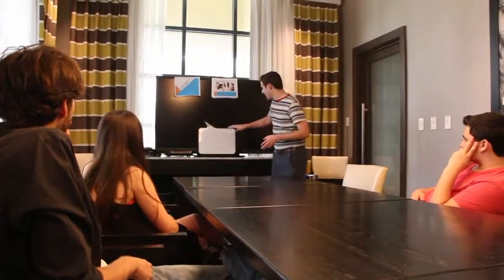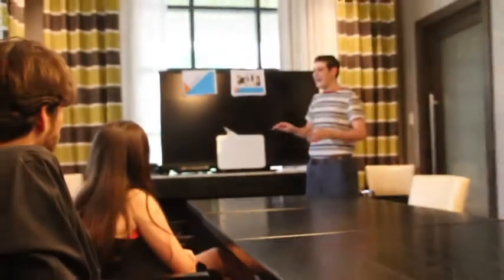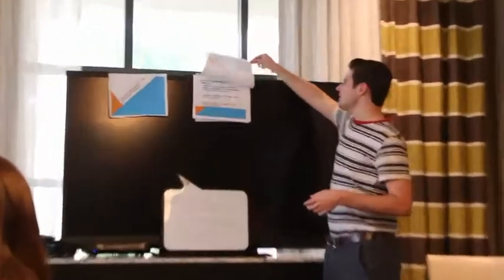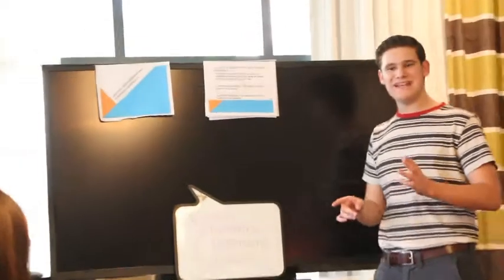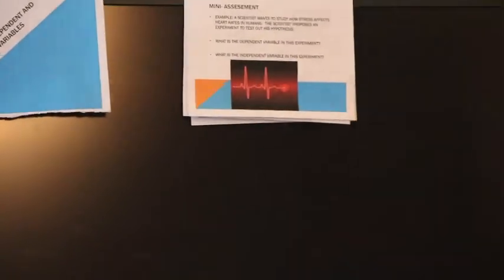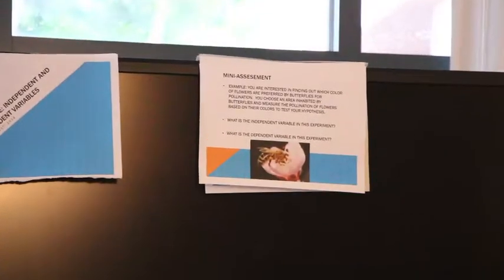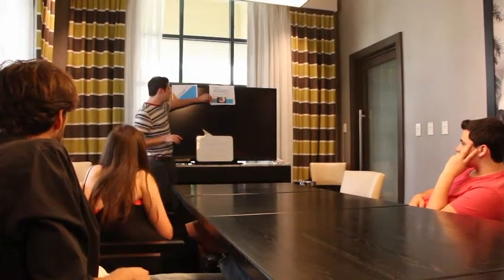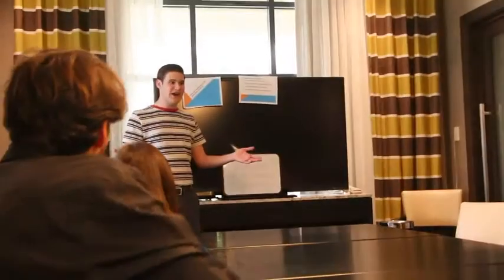Breakthrough Mock Lesson Video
Jack Altman's Mock Teaching Lesson for Breakthrough Collaborative 2014.